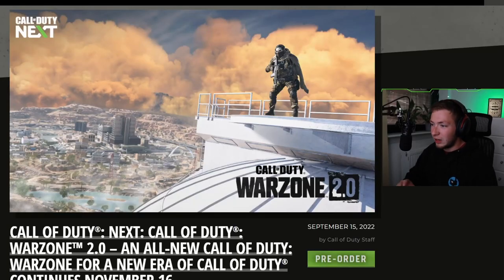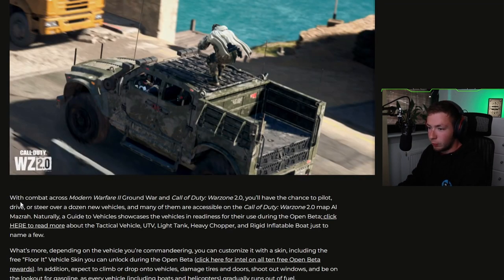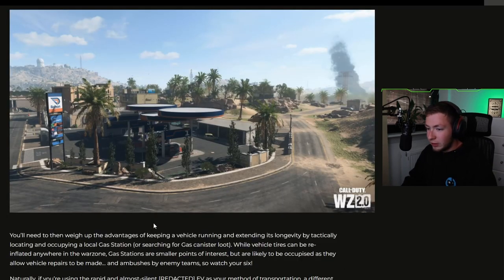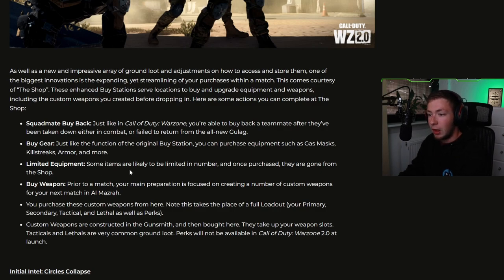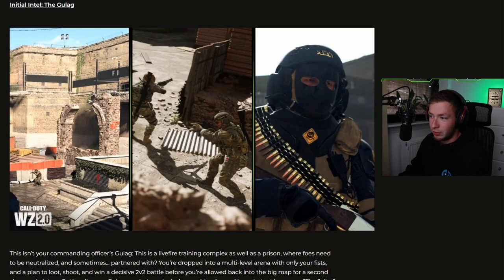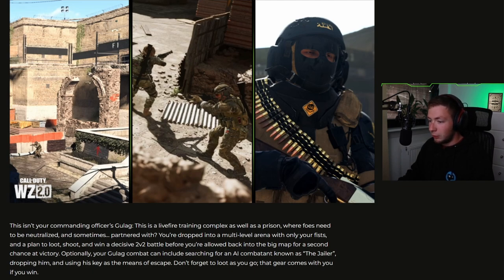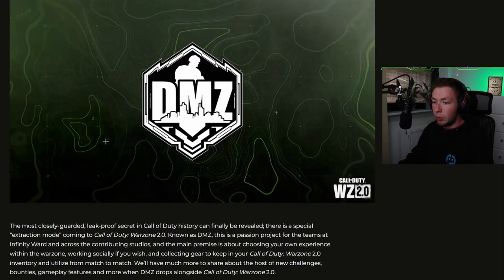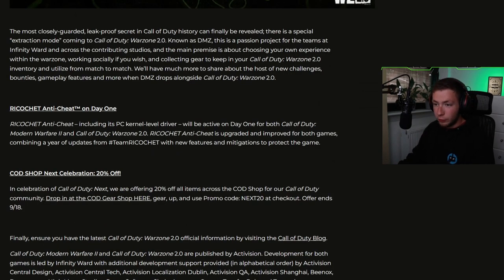MORE WARZONE 2.0 DETAILS!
Another blogpost from Call of Duty reveals some more Warzone 2.0 details that we in this video are going to be taking a closer look at!